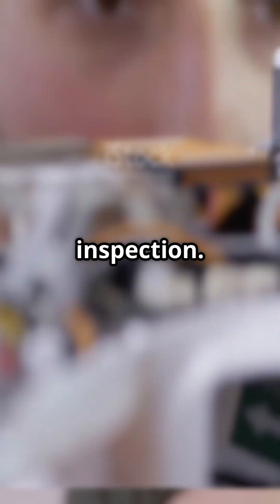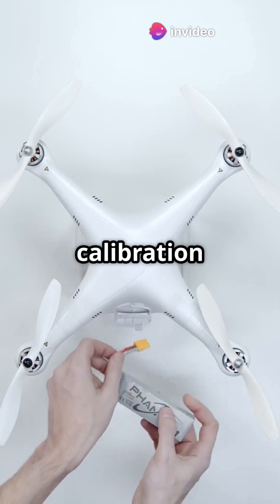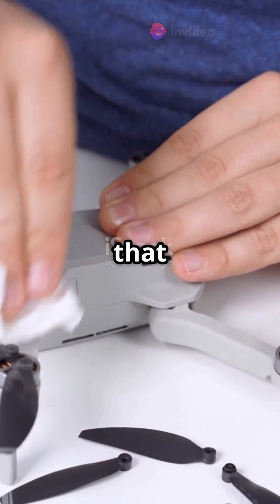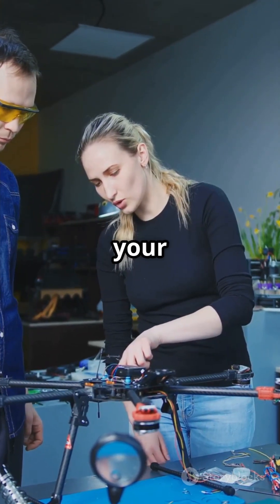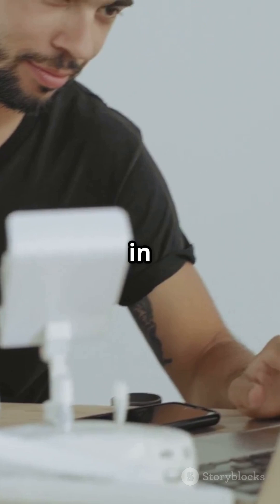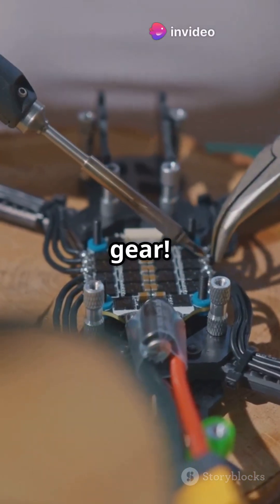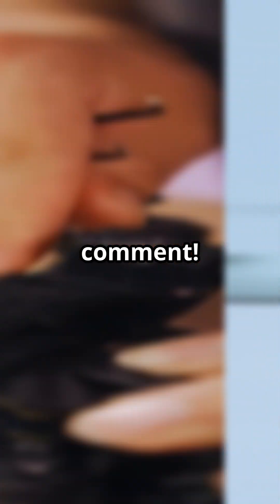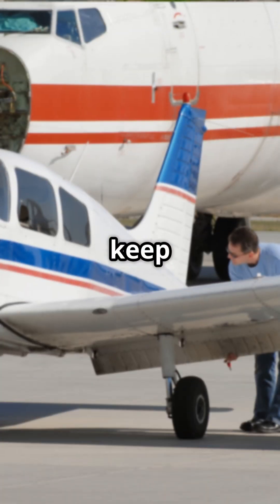Drone Maintenance Like a Legend#DroneTutorials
Unlock the secrets to mastering drone maintenance like a legend! In this action-packed YouTube Shorts video, we’ll guide you through essential tips and tricks to keep your drone in peak condition, ensuring you rule the skies. From battery care to propeller checks, learn how to enhance performance and extend the life of your aerial companion. Perfect for beginners and seasoned flyers alike, this quick tutorial is your key to flying confidently and safely. Join us on this thrilling journey, and let your drone soar higher than ever before!